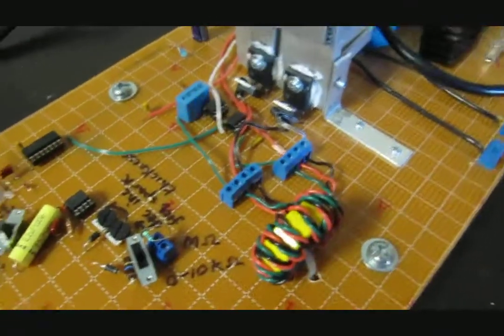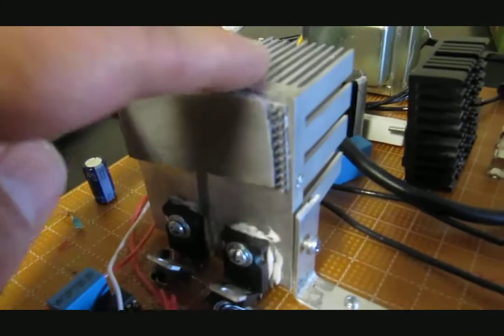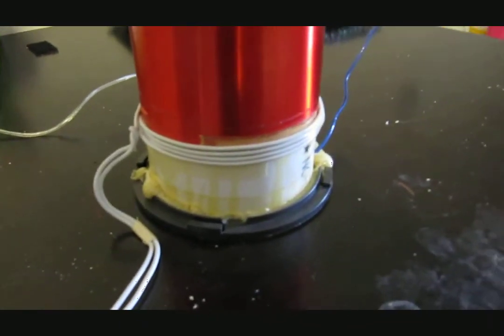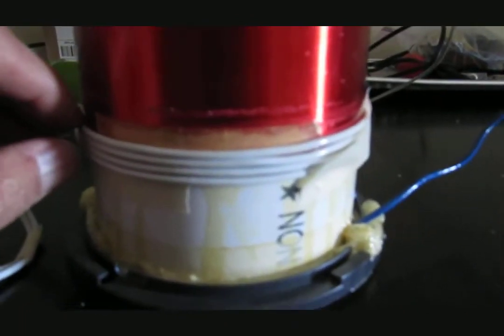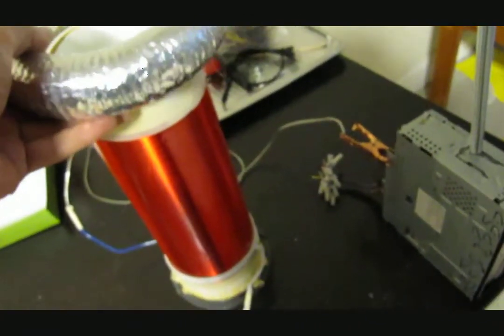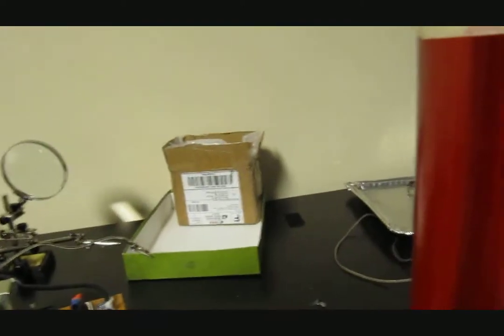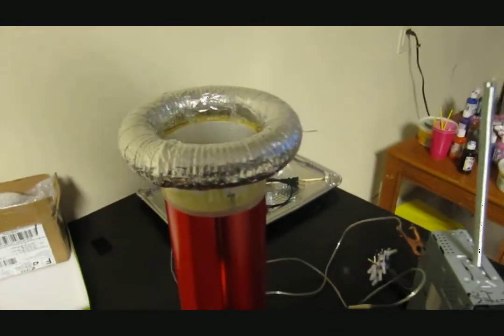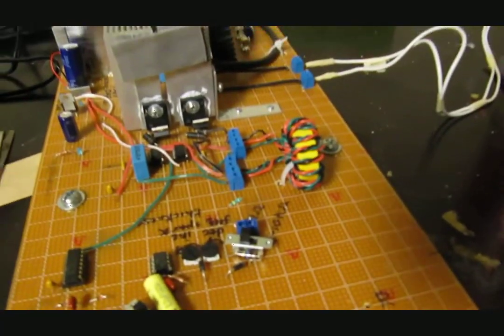PULSED HV OUTPUT FROM SSTC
This solid state tesla coil (SSTC) is based on the design put forward by Steve Ward in 2007. Instead of the dual IRFP260's used in Steve Wards original circuit, I am using IRFP460's which are cheaper and seem to work. I blew my supply of IRFP260's in the initial setup of the coil. I decided to use the protective high speed MUR860 rectifiers across the source and drain of the IRFP460's to protect them. The circuit consists of an autofeedback circuit with a short antenna to pick up and feedback the output of the tesla secondary, low voltage supply for the logic portion of the circuit, interrupter circuit, gatedrive circuit, and halfbridge circuit which runs directly off mains voltage all originally described by Steve Ward. I was getting 7 inch sparks with a toroid with breakout point in place. Without the toroid, the circuit worked but the sparks were shorter. I cut the frequency and duty cycle to further prolong the life of the MOSFETS. With 1MOhm resistor and 0.1 microfarad cap on the 555 timer, I was getting thin loud sparks. With 1MOhm resistor and 2.2 microfarads I was getting low frequency hot muffled fat sparks. Amazing effects can be obtained with various capacitor and resistor substitutions of the 555 as originally described by Steve Ward. This circuit was a great introduction to the world of Tesla coils. It is relatively fast to build, and with timed photography some nice effects can be obtained showing various spark formations.